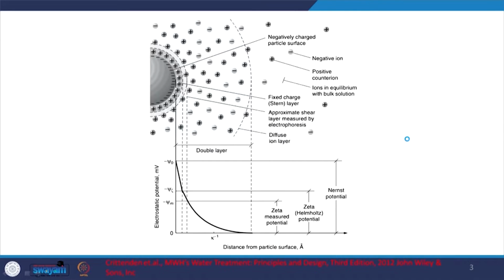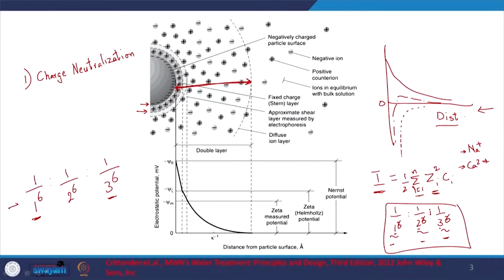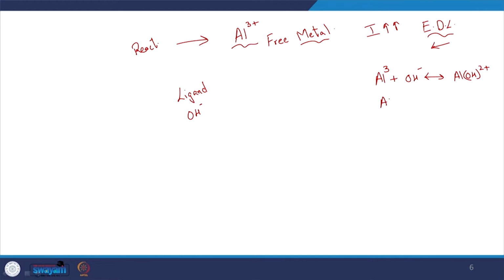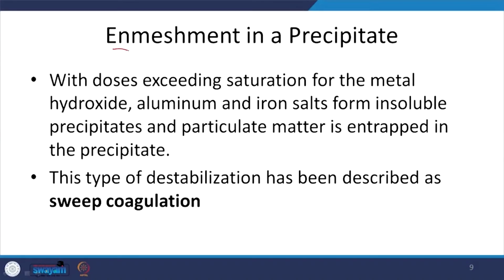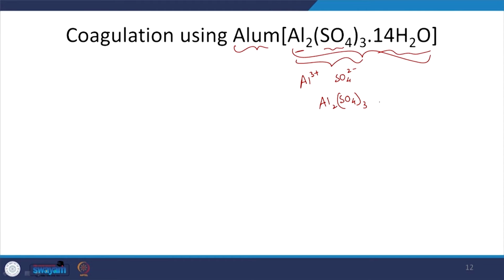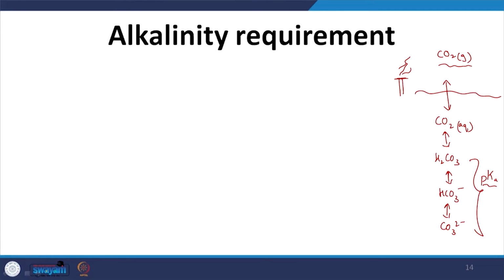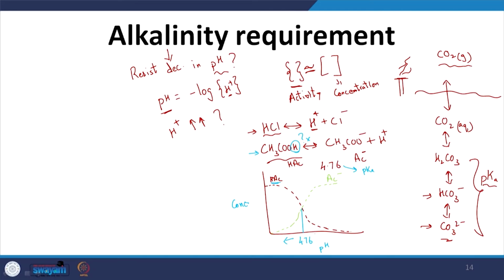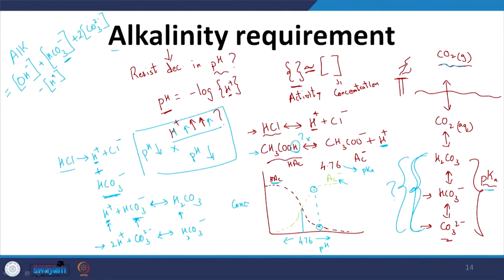Lecture 35: Coagulation-I